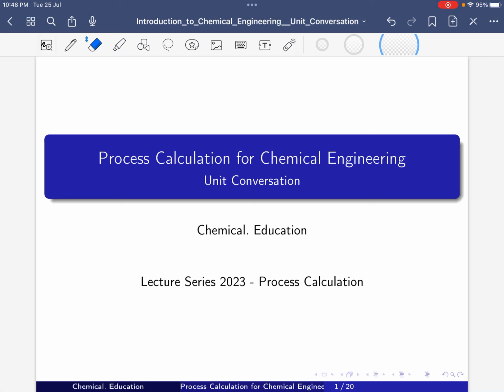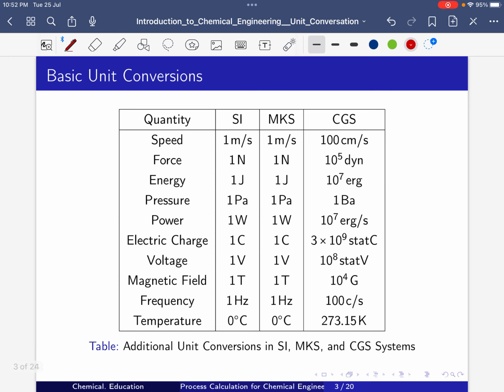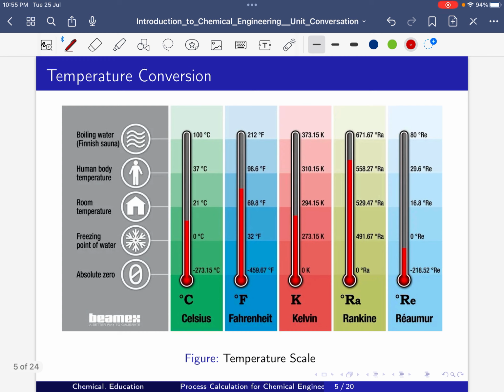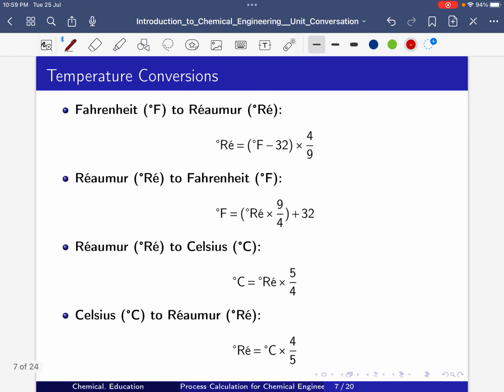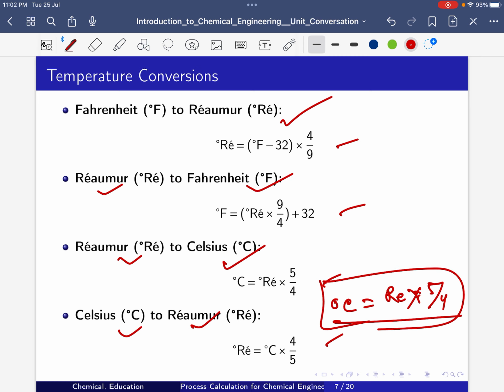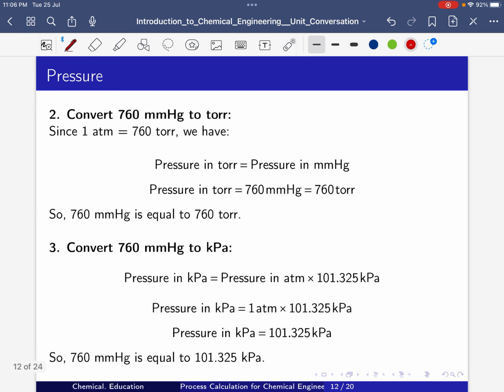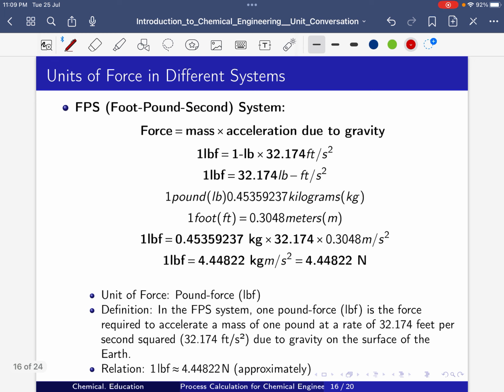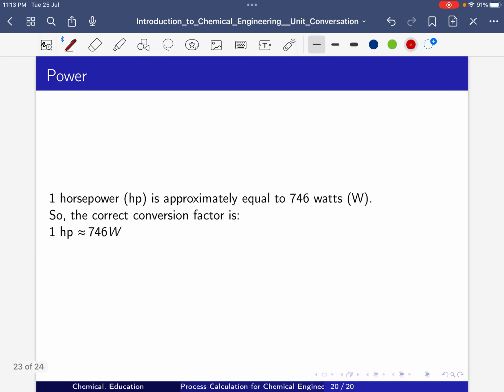Unit Conversion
Unit conversion is the process of converting a measurement from one system of units to another. It is an essential skill in various fields, including science, engineering, physics, chemistry, and everyday life. Converting measurements from one unit to another allows for easy comparison, consistency, and communication of data across different systems.

Some common unit conversions include:

Length: meter (m) to centimeter (cm), kilometer (km) to mile (mi), inch (in) to centimeter (cm).
Mass: kilogram (kg) to gram (g), pound (lb) to kilogram (kg).
Temperature: Celsius (°C) to Fahrenheit (°F), Kelvin (K) to Celsius (°C).
Time: second (s) to minute (min), hour (hr) to second (s).
Pressure: pascal (Pa) to atmosphere (atm), bar to pascal (Pa).
Energy: joule (J) to calorie (cal), watt-hour (Wh) to joule (J).